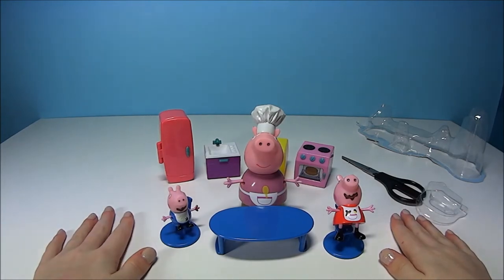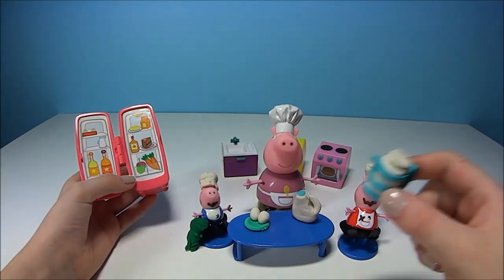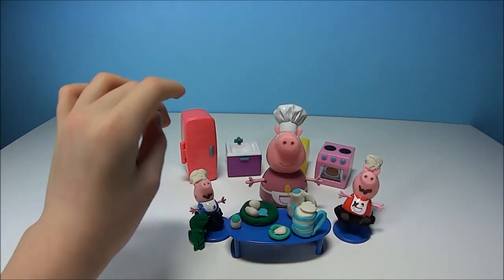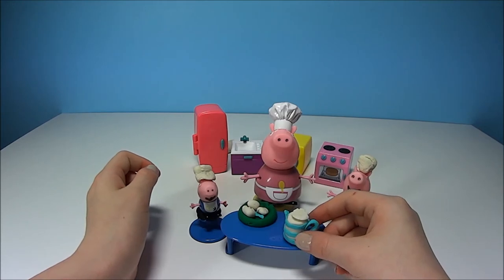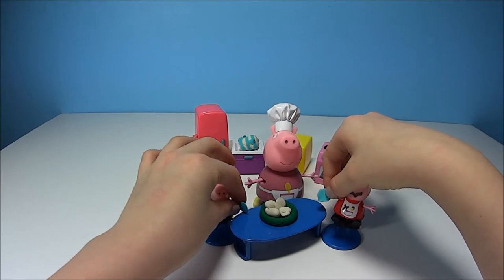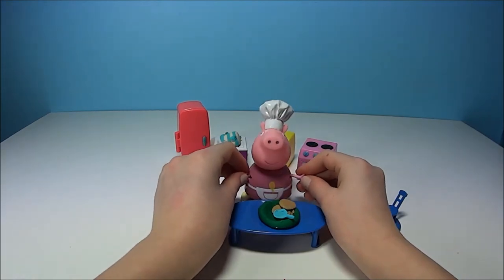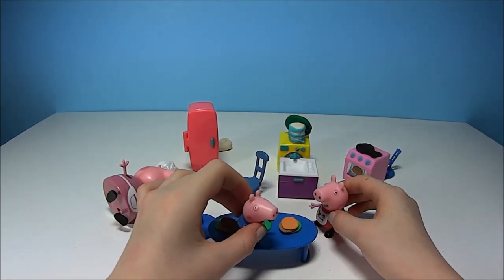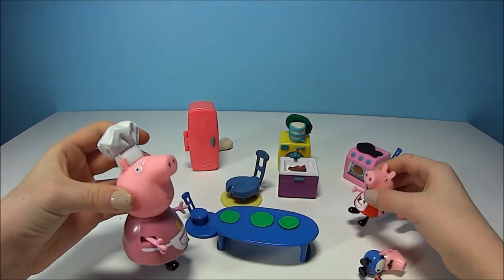Peppa Pig, Play-Doh and pancakes play and review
Hello Friends! We all love pancakes and Peppa Pig so lets make some pancakes together!